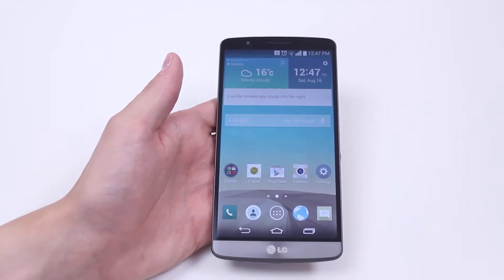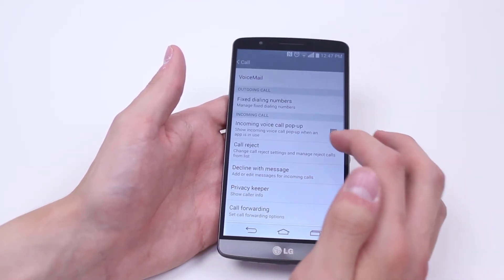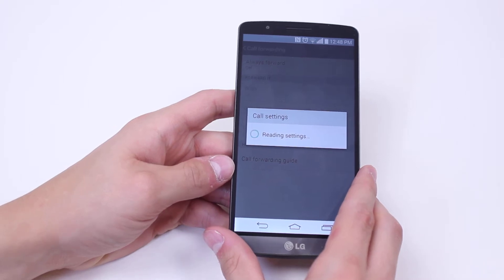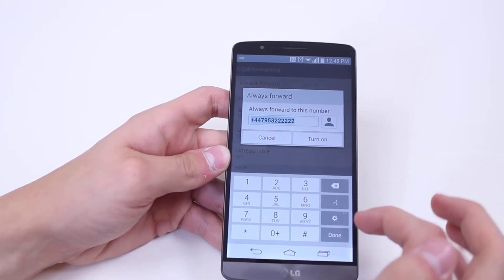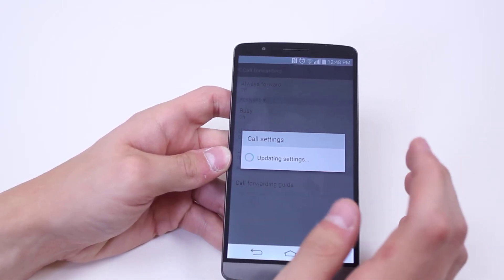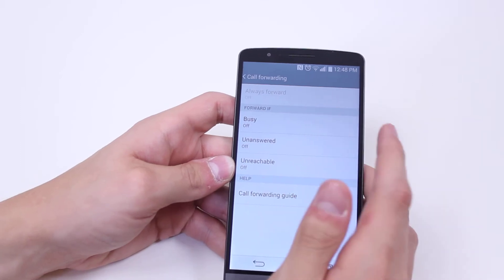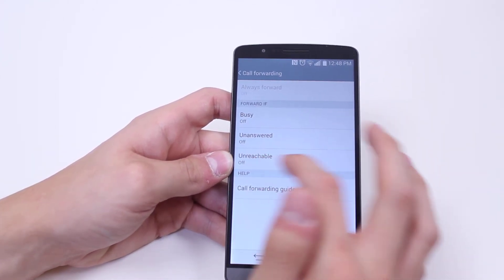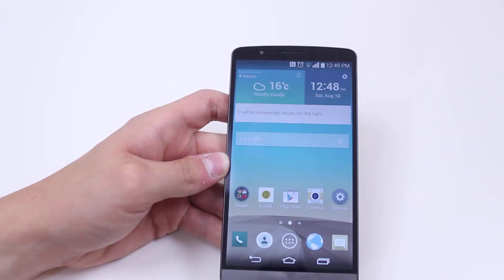How To Use Call Forwarding - LG G3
A video how to, tutorial, guide on using call forwarding on the LG G3.